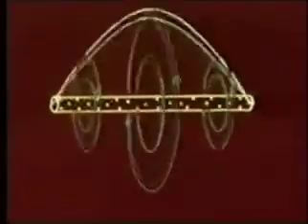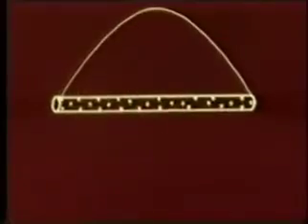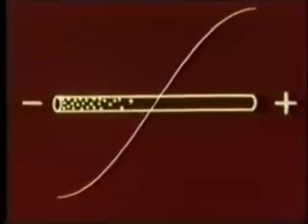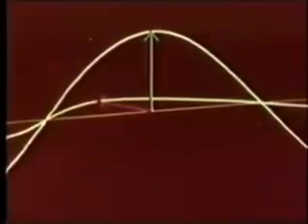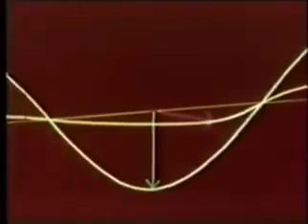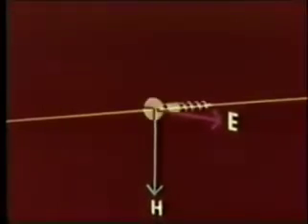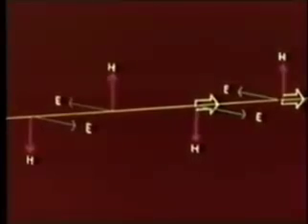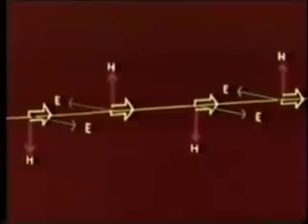📡🌐 Antenna Fundamentals: Understanding Propagation and Its Impact 🌟🔍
Unlock the secrets of radio wave propagation and its crucial role in antenna performance! This guide explores how propagation affects signal reach and quality, influencing everything from range to clarity. Discover key factors that impact propagation, including frequency, environment, and antenna design. Essential reading for anyone interested in optimizing their antenna setup and improving communication effectiveness. 🚀📻